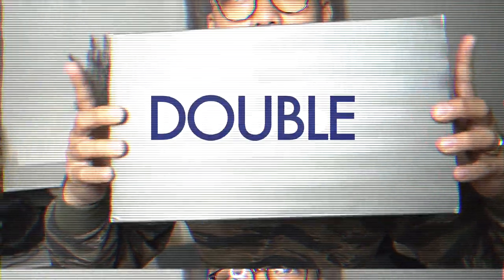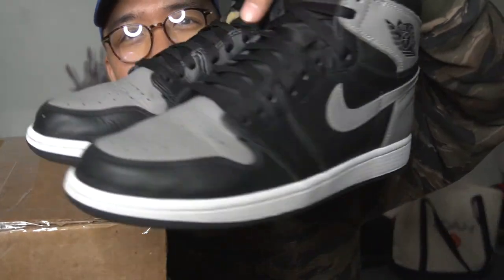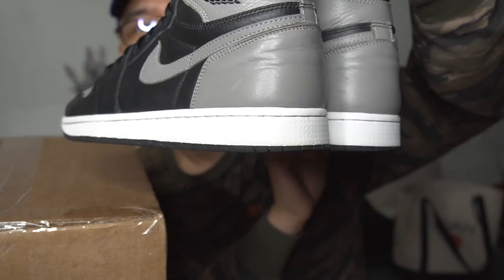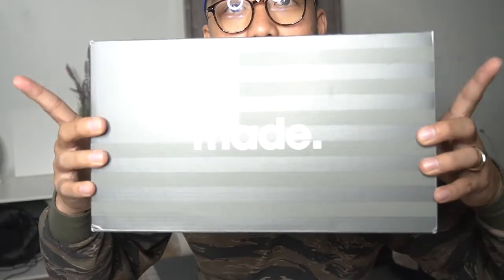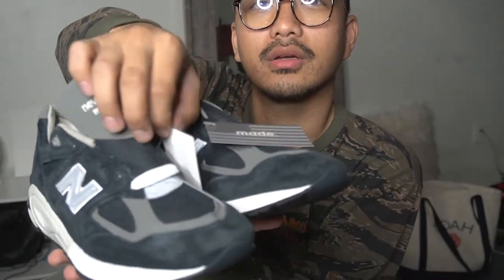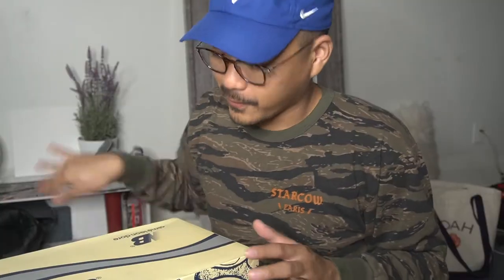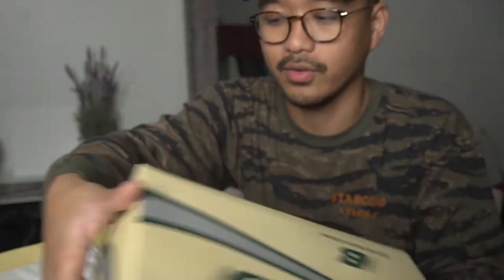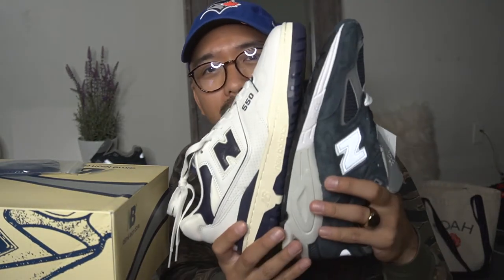Super Zen Double Sneaker Unboxing + Cleaning My Jordan 1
I came home to two epic New Balance sneaker packages and just had to make my first ever unboxing video. These sneakers are so high up my wishlist that having them in hand was a total vibe.

I also cleaned my Jordan 1 Shadow this day and included a footage of me using Jason Markk and the trusty magic eraser to restore back to life from being beat up after two weeks of travel.

Wine cork screw and unboxing tool (I got mine in Europe but this seems like the same exact one):